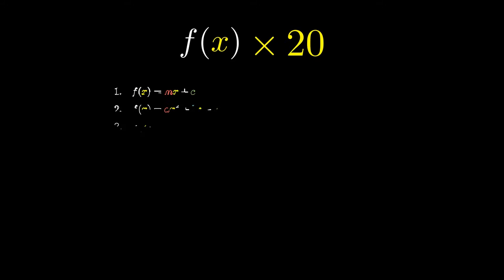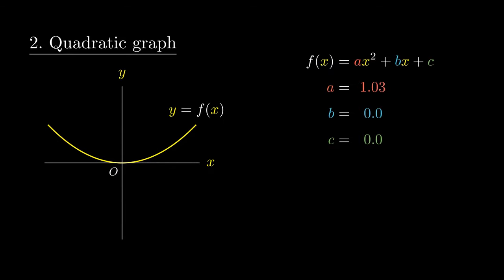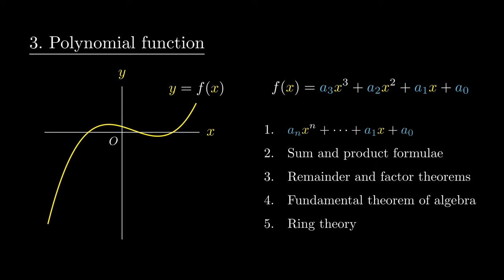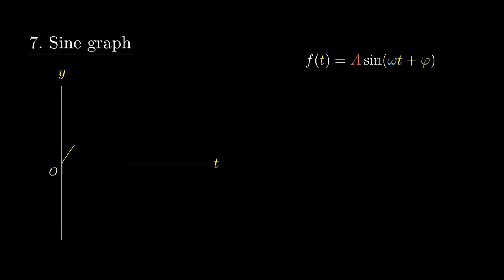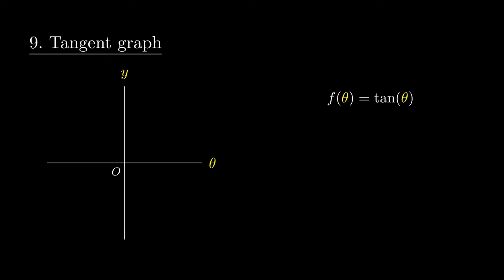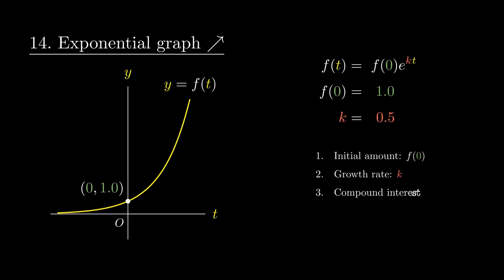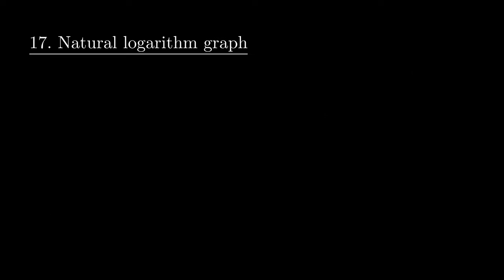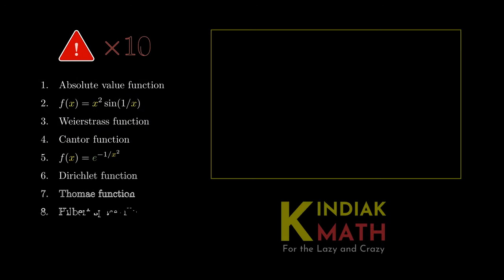20 Functions to Ace High School Math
CORRECTION AT 9:11: Technically it should be f'(x) = kf(x). The equation in the video works if and only if k = 1.